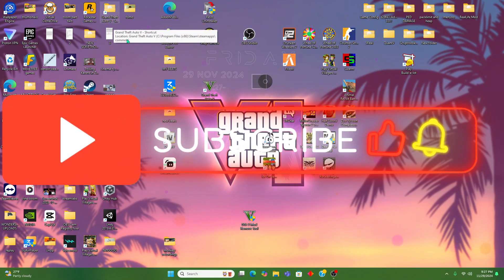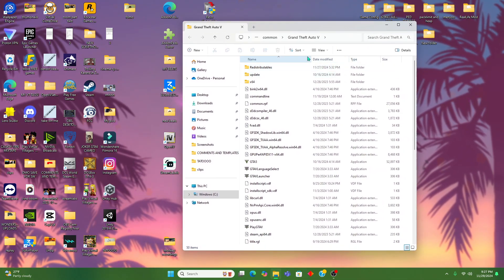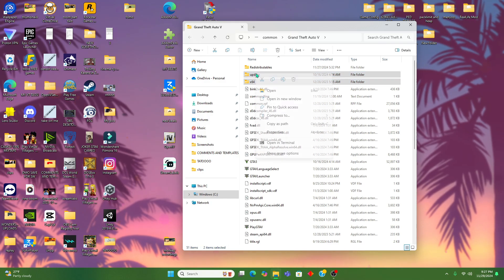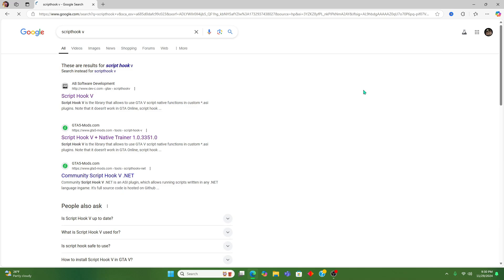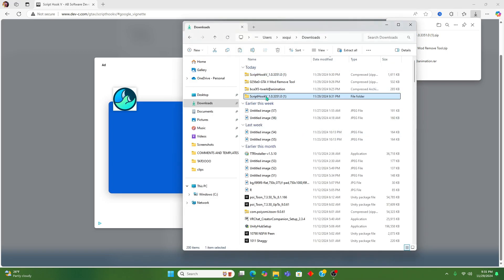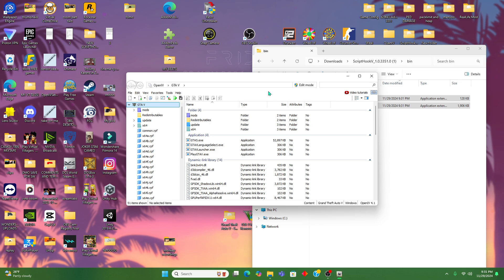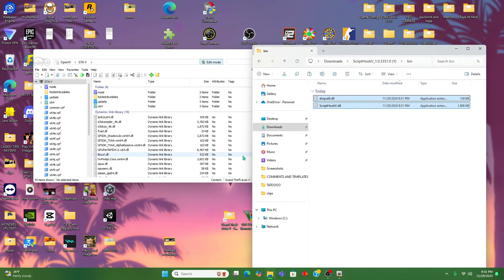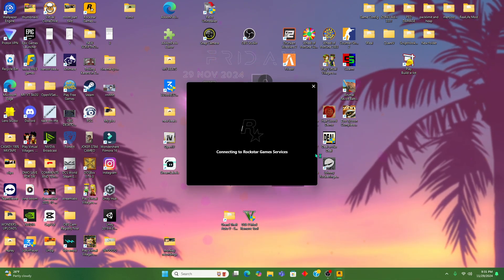How To Make A MODS Folder For GTA 5 (OpenIV!) 👍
An Easy Way To Create A Mods Folder From The Beginning!

Timestamps

0:00 - 0:10 into
0:10 - 1:38 explained